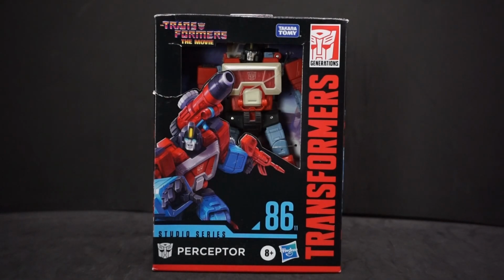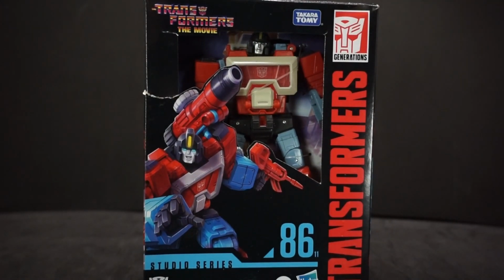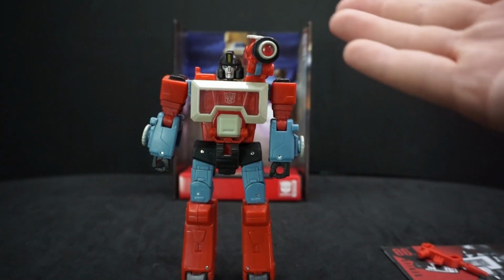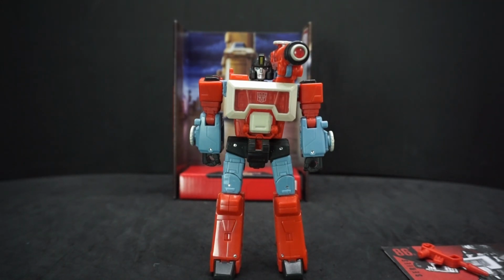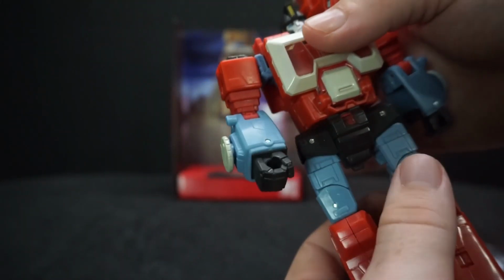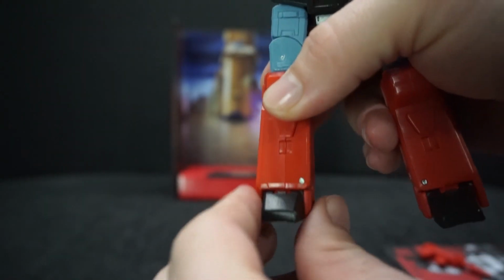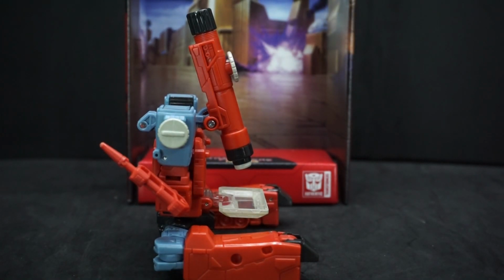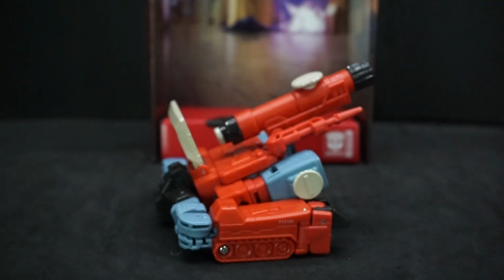Transformers Studio Series Perceptor Transformers The Movie Review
Hey everyone! This here is Perceptor from Hasbro and Takara Tomy, part of the Studio Series line.